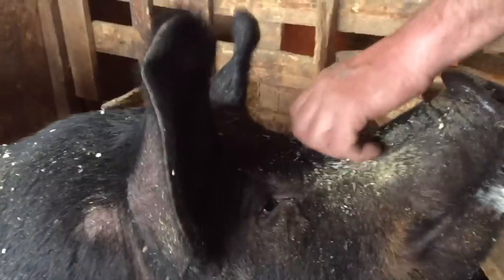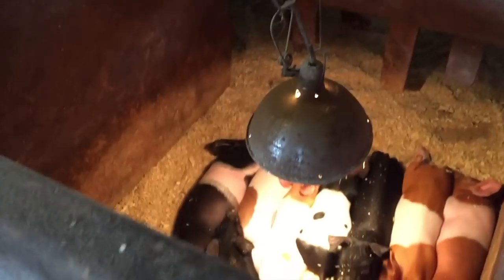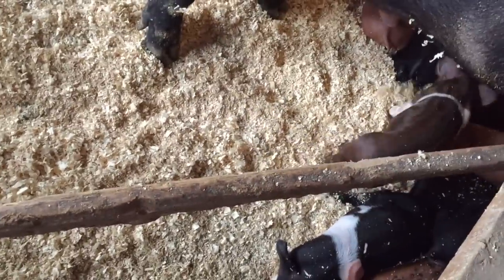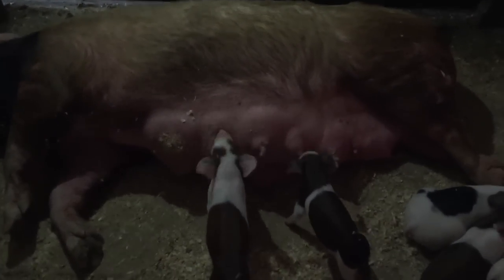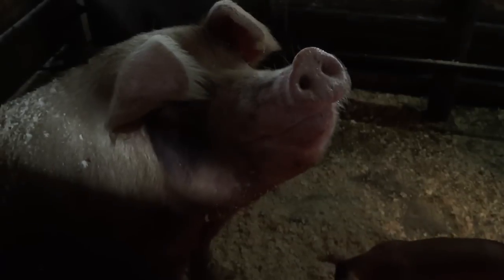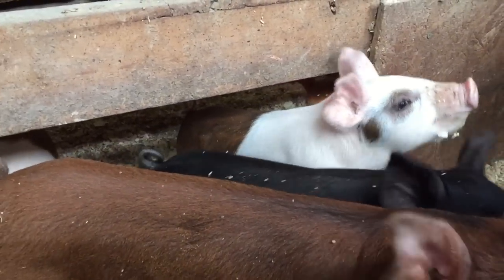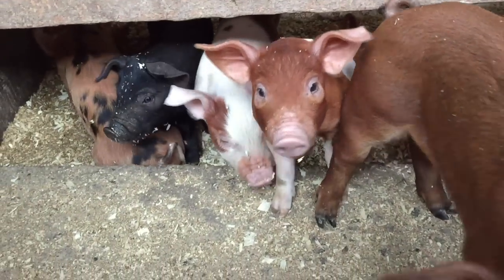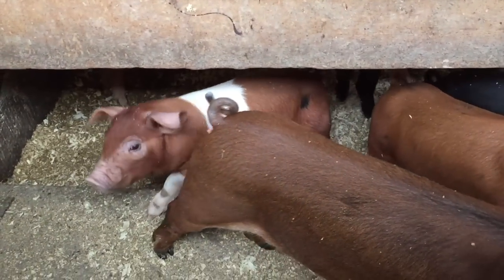Picking out Our Piglets! WARNING THEY ARE CUTE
We went to the farm today that we are getting our piglets from and checked out all the pigs and piglets and we picked the farmers brain while we were there! Olivia had so much fun looking at the cute piglets!